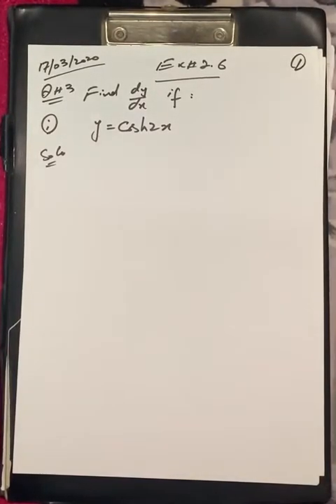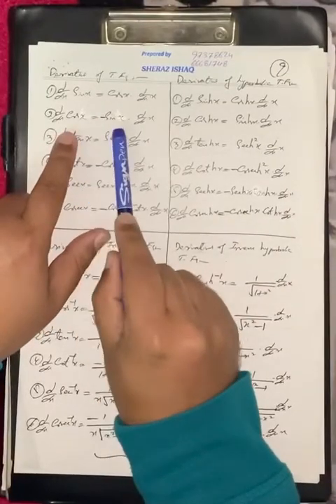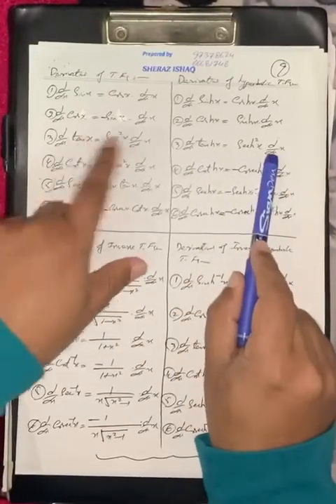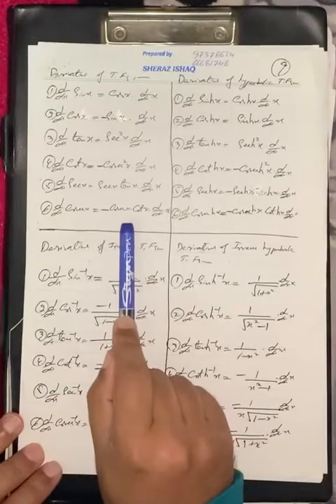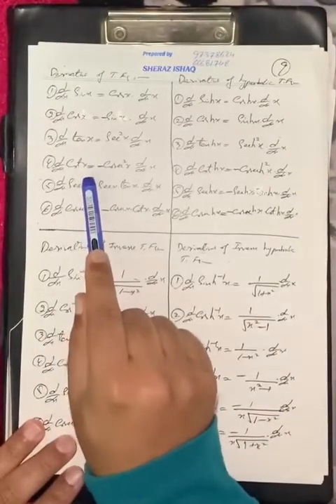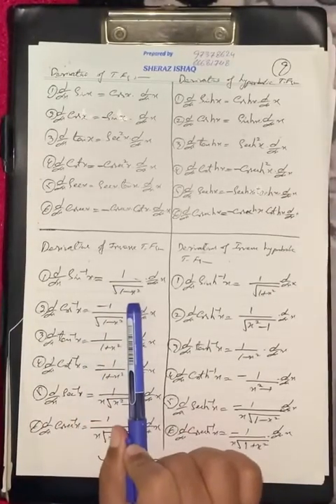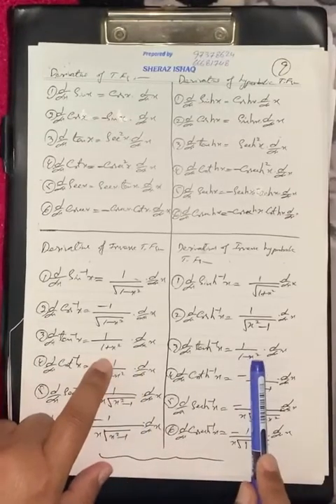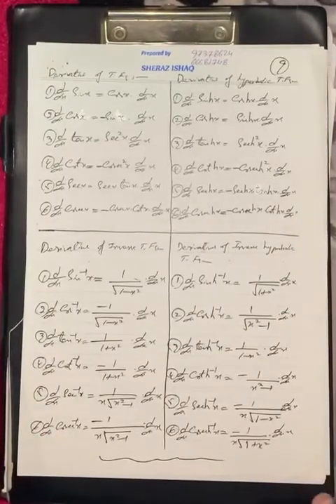Maths online Class 12 Exercise 2.6 (Derivatives of Trigonometric,Inverse T, Hyperbolic & Inv. Hyp.)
Prepared by Sir Sheraz Ishaq Muhammad